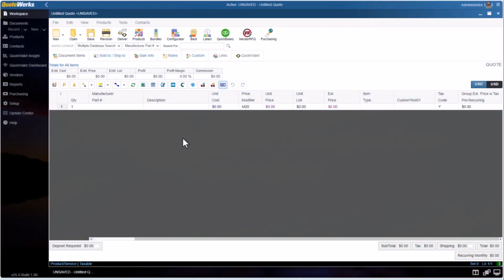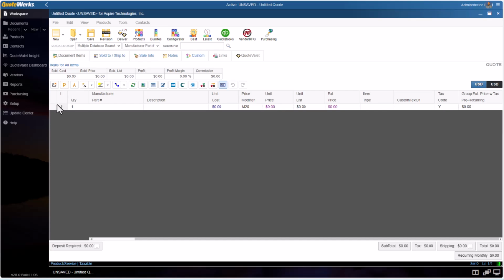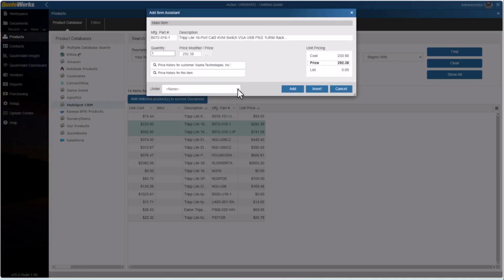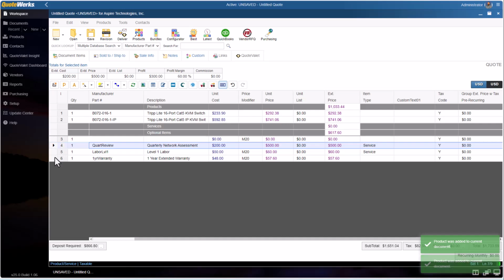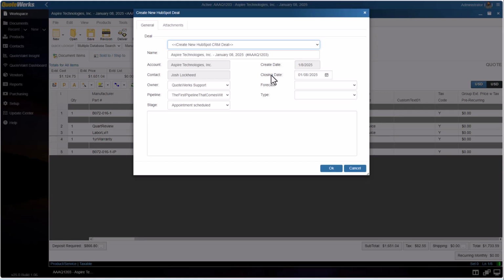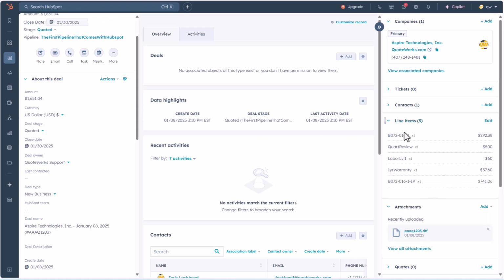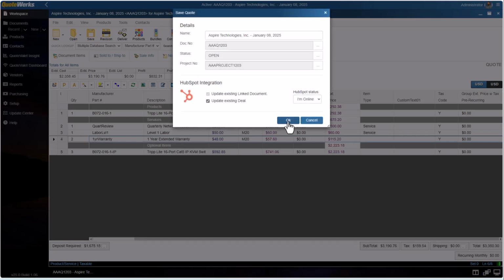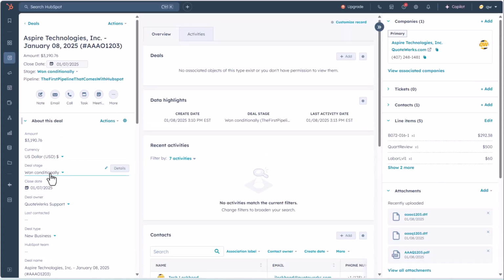QuoteWerks Web HubSpot CRM Integration Overview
This video walks you through using the QuoteWerks integration with HubSpot CRM including deal creation and updating, writing line items into HubSpot CRM, searching for items in QuoteWerks from the HubSpot CRM item list, and much more!

00:00 - Introduction
00:27 - Pulling in a Contact from HubSpot CRM
01:58 - Adding Products from the HubSpot CRM Item List
04:09 - Creating a Deal in HubSpot CRM
05:22 - Linking to a Deal in HubSpot CRM
06:21 - Delivering a Quote via QuoteValet
07:15 - Updating an Existing Deal in HubSpot CRM
08:32 - Outro